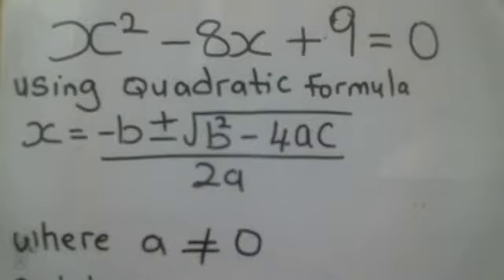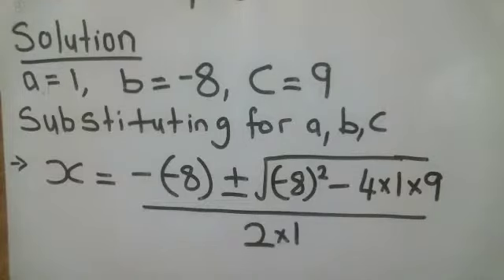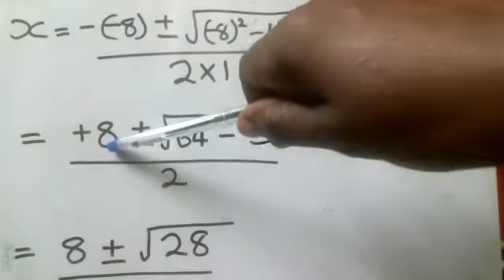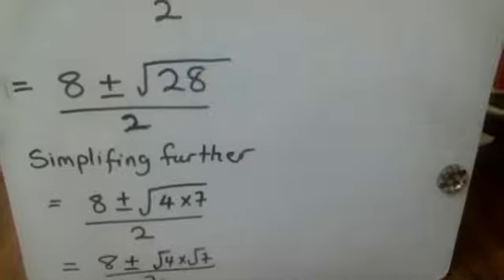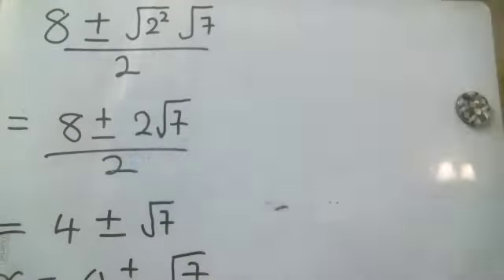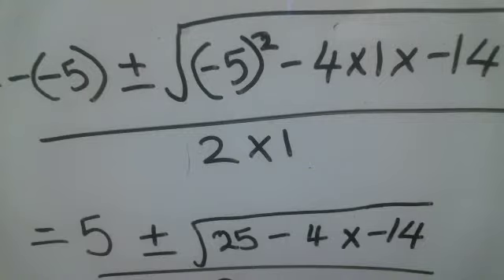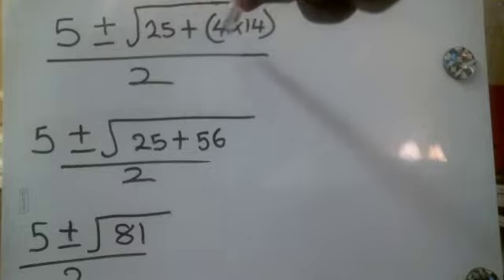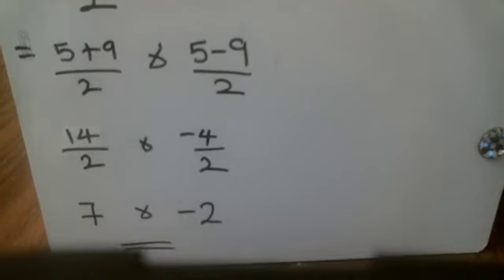Solve Quadratic Equations using quadratic formular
Video shows how to solve quadratic Equations using  Mathematics Quadratic formula.  SAT subjects Test , Math Level one type of questions.